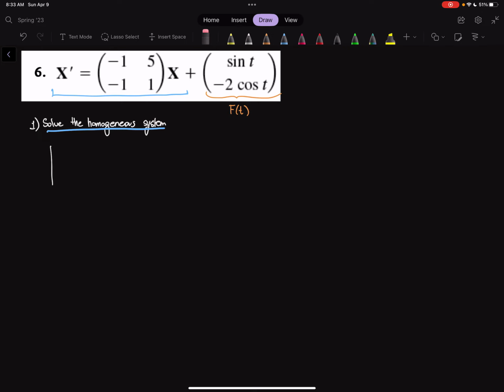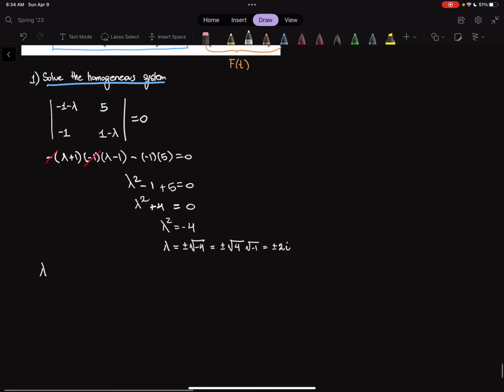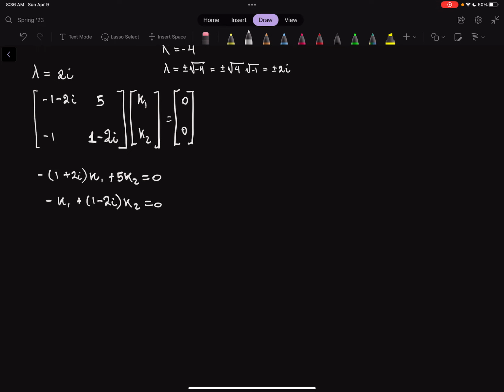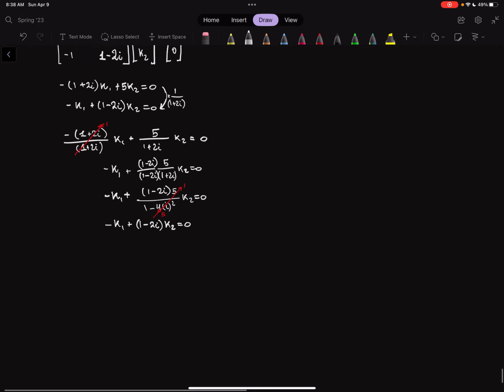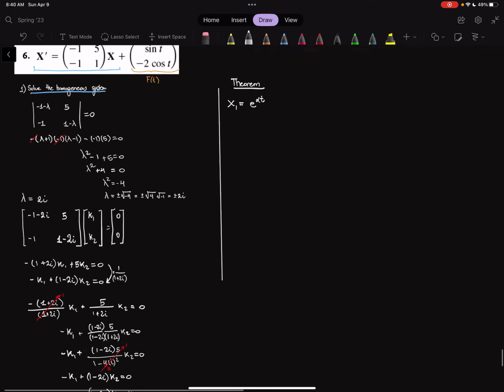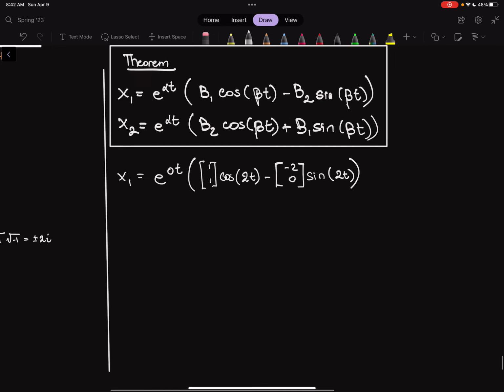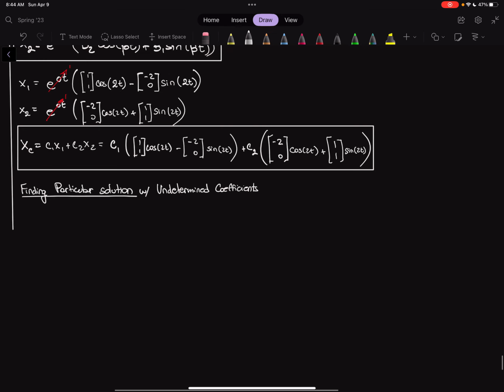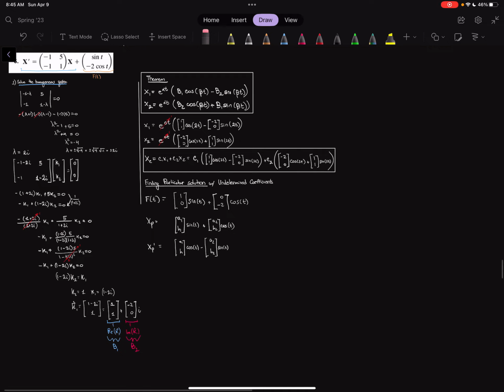Math245: Chapter 10.4 Exercise 6 Part A | Non-Homogeneous Linear System